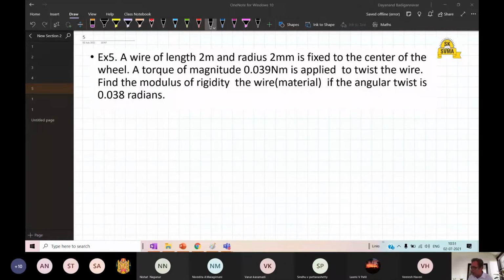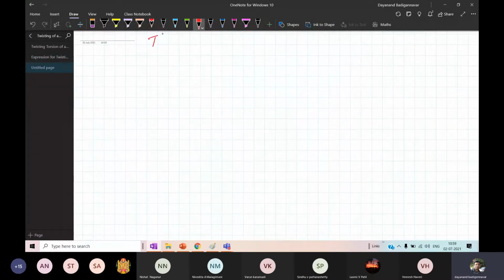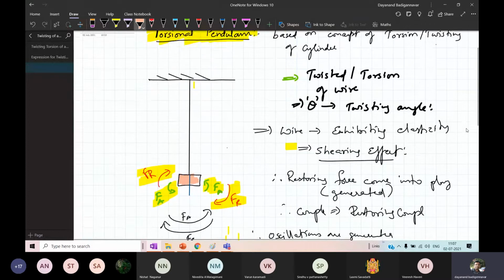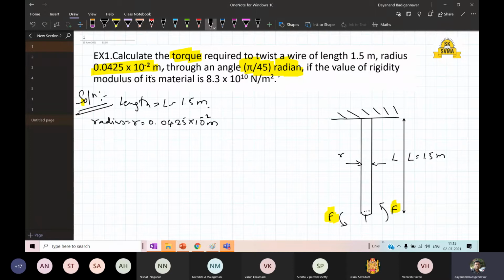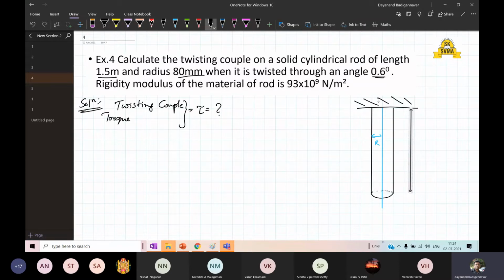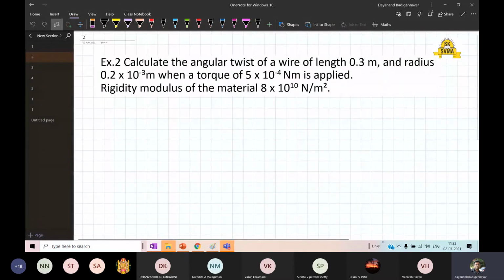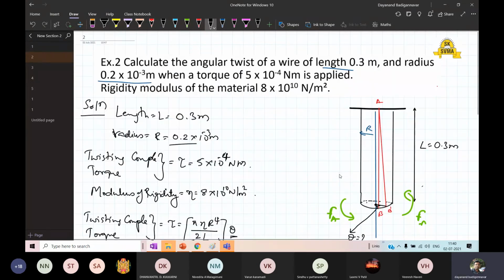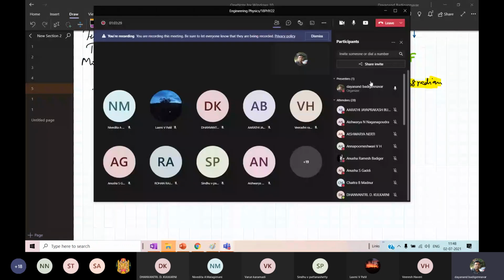Engineering Physics-M-II,Torsional Pendulum , Numericals- Torsion Oscillations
Torsional Pendulum , Numericals- Torsion Oscillations